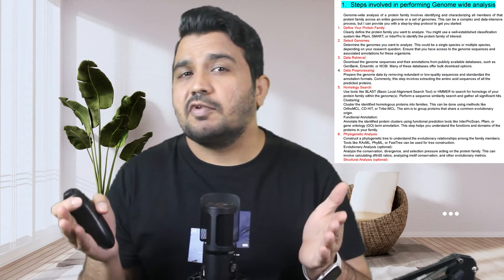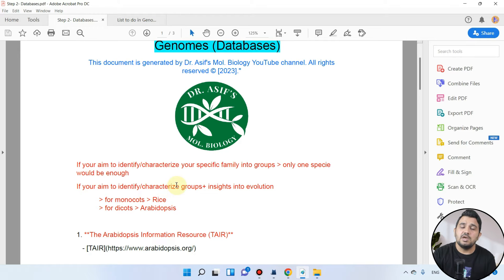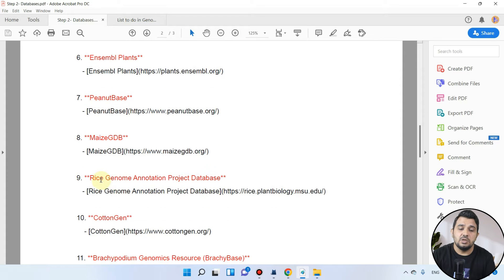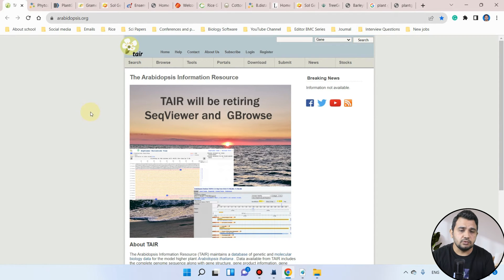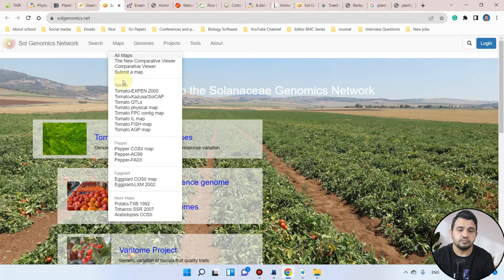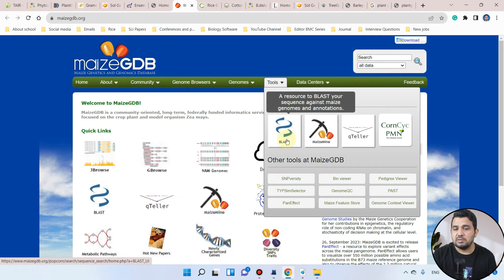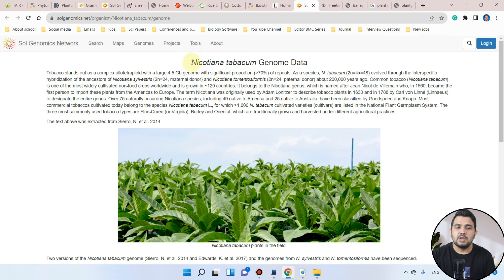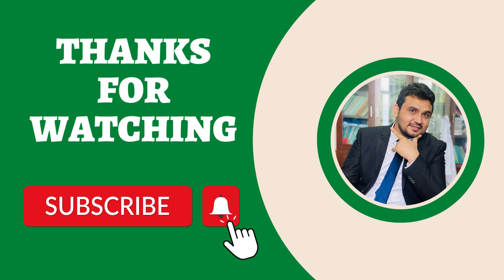Where to download sequences | Plant Genome databases | Genome wide analysis tutorial 4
In this video, I mentioned how we can select single or multiple species from different plant genome databases to perform genome-wide analysis.

🔴If you are a graduate student and trying to learn something new in an easy way, Watch my playlists